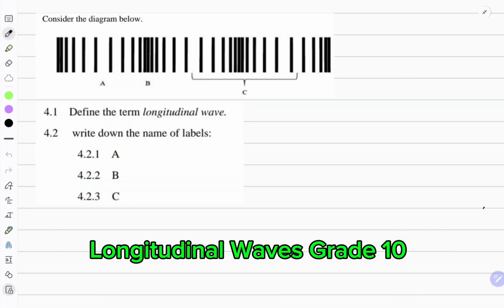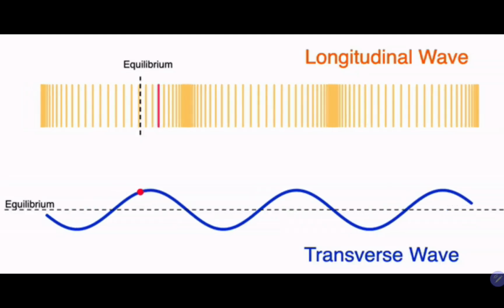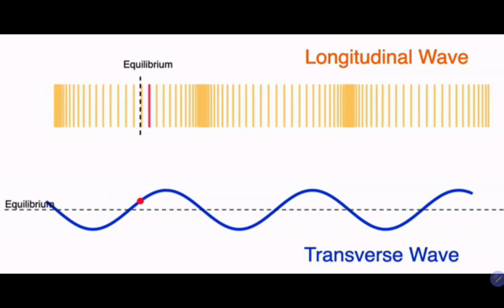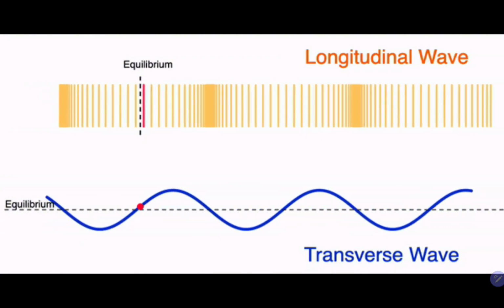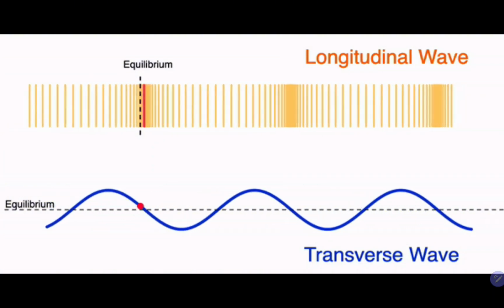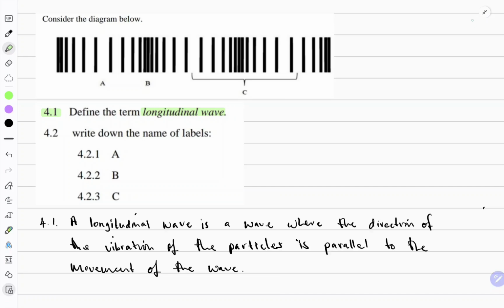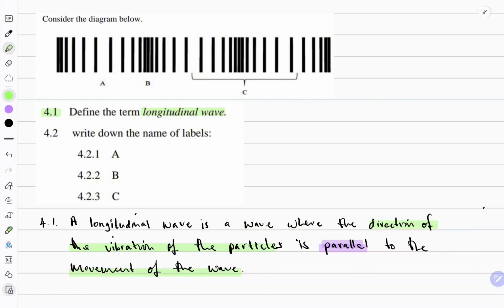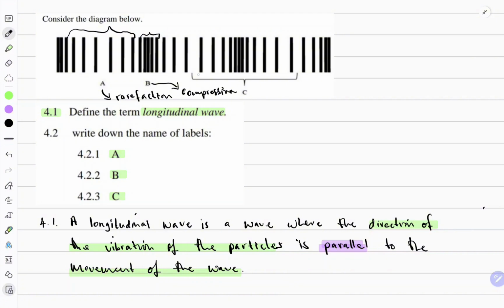Longitudinal Waves Grade 10 | Physical Sciences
This video provides a clear breakdown of longitudinal waves using a standard physics diagram. We define the fundamental properties of these waves and identify the specific components required for exam-level questions.

Contents of this video:

0:00 - Introduction to the diagram
0:15 - Definition of a longitudinal wave
0:45 - Label A: Identifying Compressions
1:10 - Label B: Identifying Rarefactions
1:35 - Label C: Measuring Wavelength
2:00 - Summary and key takeaways

Key Concepts Covered:

Definition: A wave in which the particles of the medium vibrate parallel to the direction of wave motion.

Compression: Regions of high pressure where particles are close together.

Rarefaction: Regions of low pressure where particles are spread apart.

Wavelength: The distance between two consecutive points in phase, such as from the center of one compression to the next.